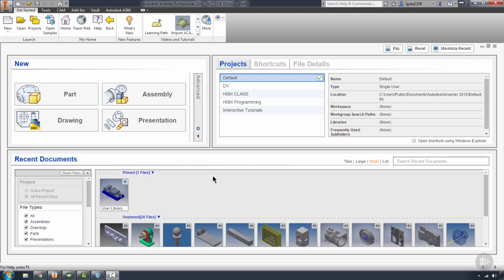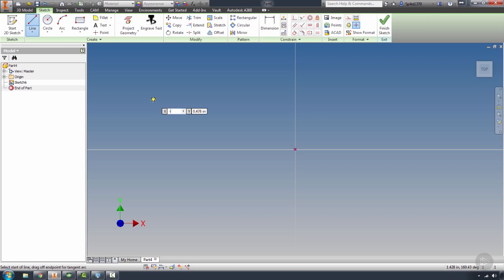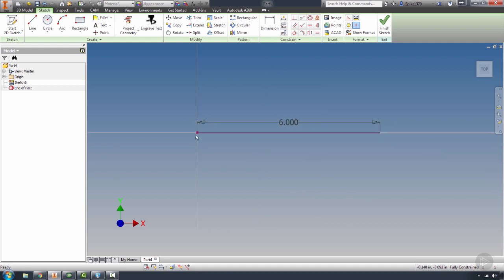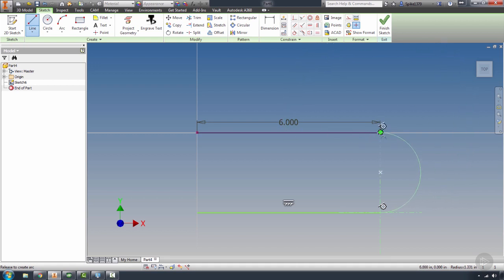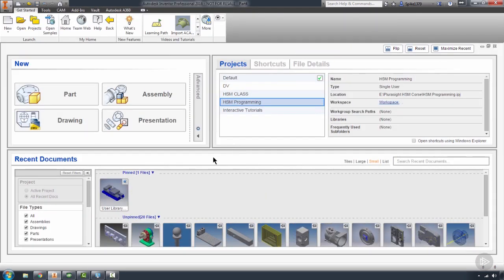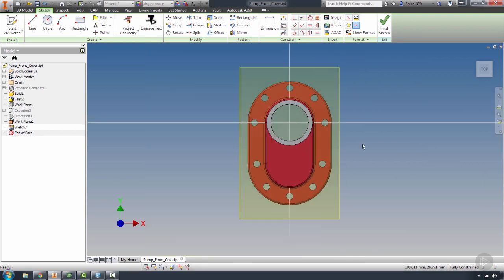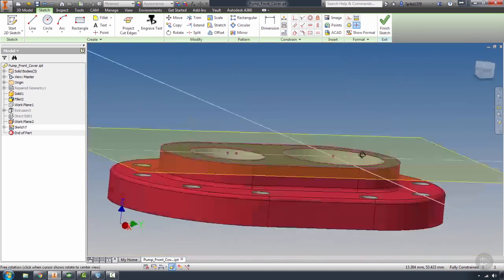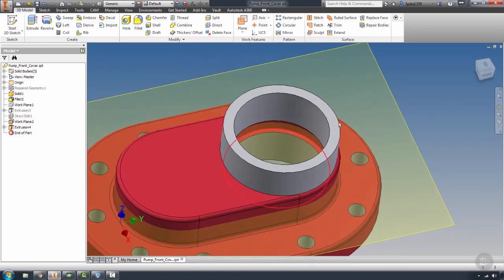14 Model Prep Using the Key Design Tools Review More Sketch Tools for Success